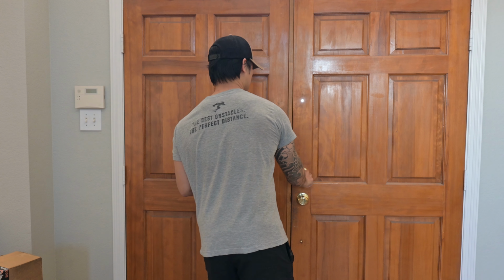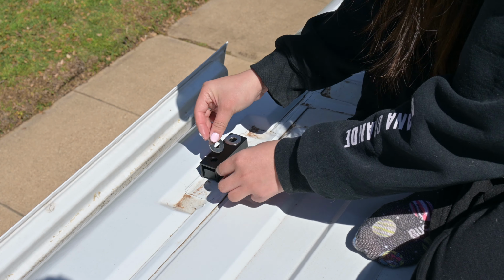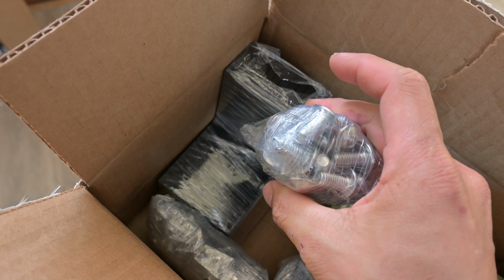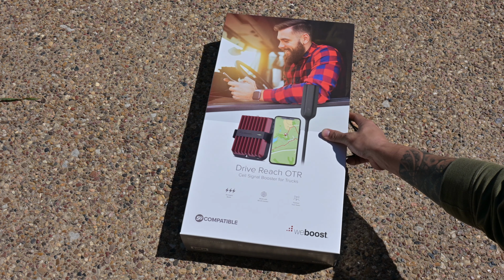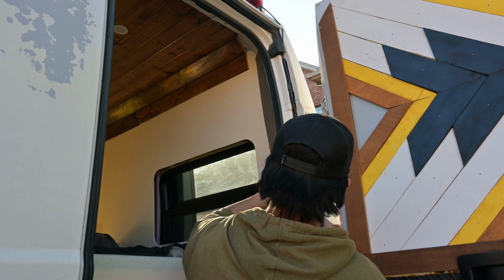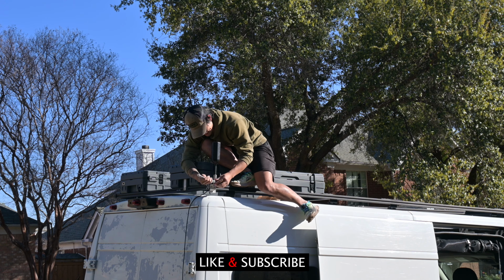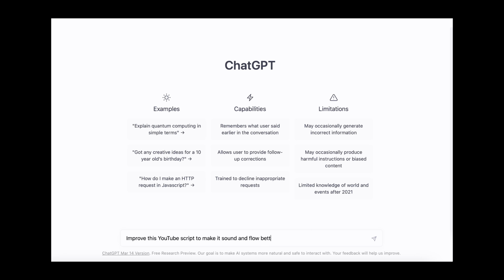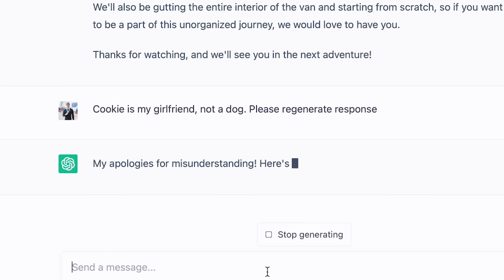Promaster 8020 Roof Rack | Unaka Gear Co & WeBoost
👋 Join me for daily adventures on IG @justpeterhengthings

00:00 - Intro
00:46 - Unaka Gear Roof Rack
03:05 - WeBoost OTR
04:26 - Outro / ChatGPT Talk